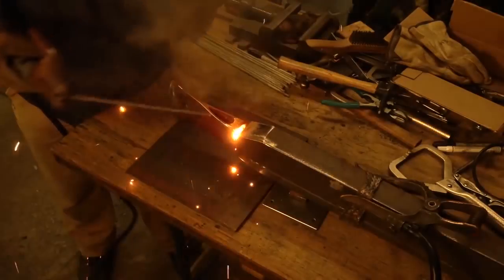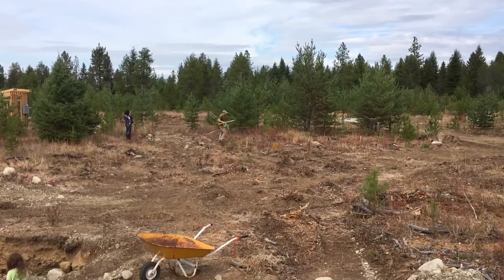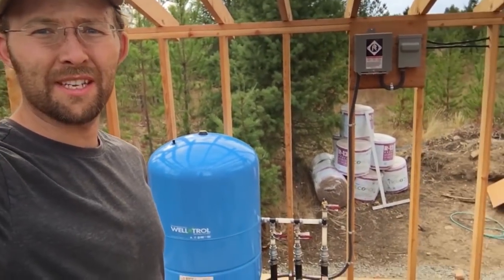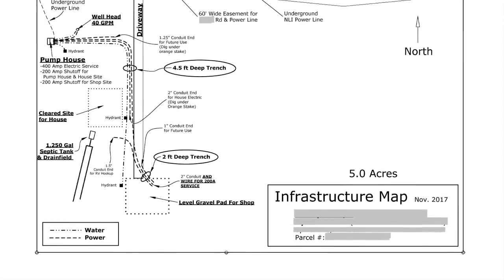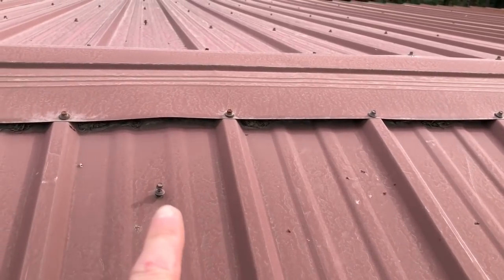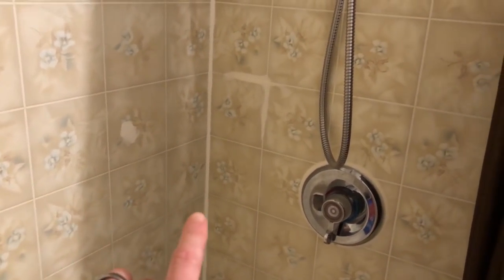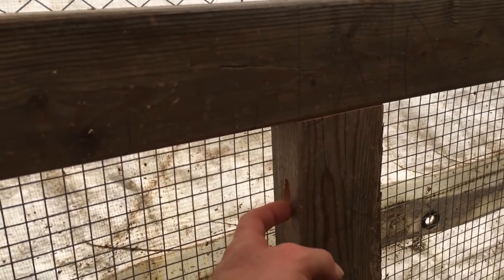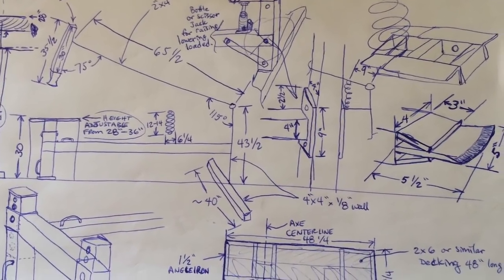MASTERCLASS: Laying Out Your Homestead | Fixer-Upper Rescue Tips | Innovations For Easier Farm Work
A self-sufficient life means learning a lot of different skills.  Get ready for a master class in homestead skills as Tom (aka The Handy Homesteader) uses his years of experience building and remodeling homes, inventing, and fixing things to show you how to learn what you need to know to build a successful self-sufficient homestead.  Tom gives us some unique insight into property infrastructure layout and offers practical tips on fixing up neglected homes and outbuildings.  Discover some ingenious improvements he's made to some of the most popular types of chicken tractors (including the John Suscovich, Joel Salatin, and Justin Rhodes styles), making them easier and more efficient to use.  Discover Tom's favorite DIY tool that he uses all the time on his homestead to get work done without killing his back and the unique manually-operated log splitter he designed & built out of scrap metal.  Tom loves showing folks that this machine can be easily built by anyone with basic metalworking tools.

For downloadable PDF notes from this video, visit:
TomWylie.org/GreensteadingSummit

Tom and Sarah Wylie also run Heirlooms Evermore Seed Co. which offers affordable, non-GMO heirloom seeds, many of which are proven to grow in northern climates:

This video is part of the 2020 Greensteading Summit event (August 20-27, 2020). Don't forget to check out the other videos from amazing presenters during the event.  You can also get the entire Greensteading Summit collection.  See our website for details.

The Permaculture Student
Pip Magazine
Foundation for Intentional Community
High Mowing Organic Seeds
Smartro